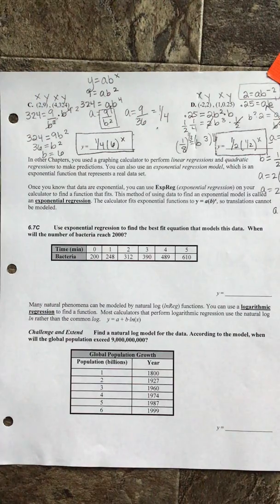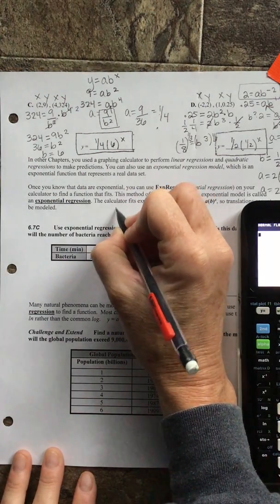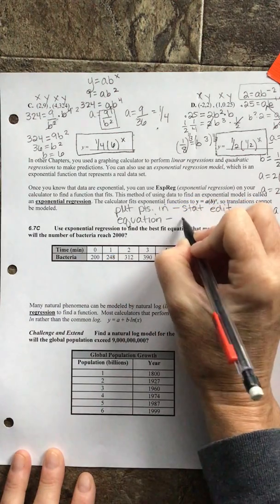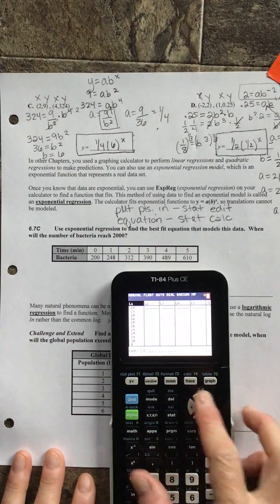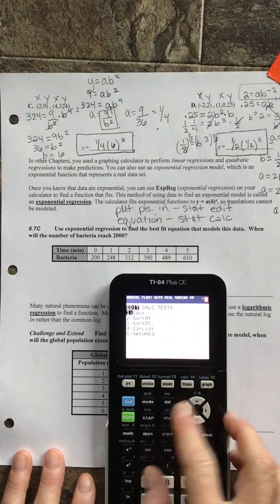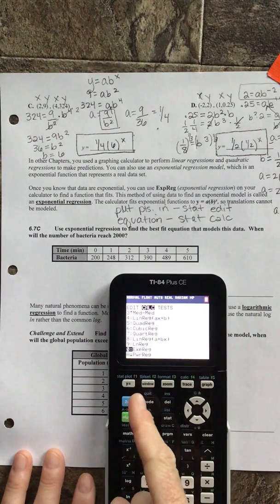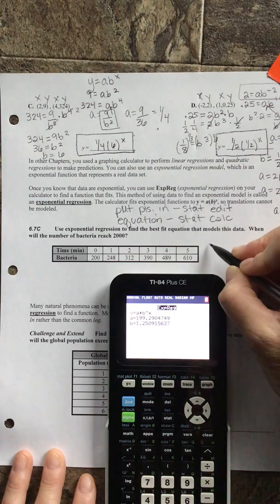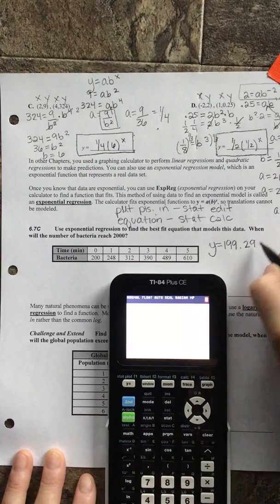6 7 Video Notes Page 2